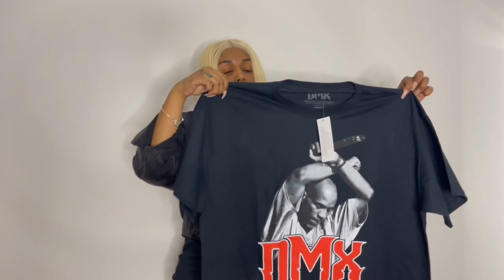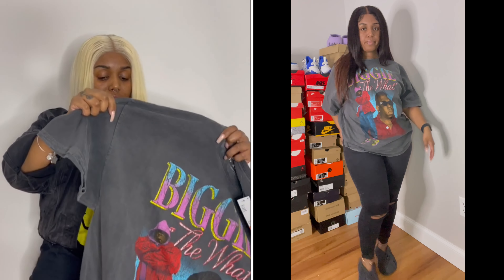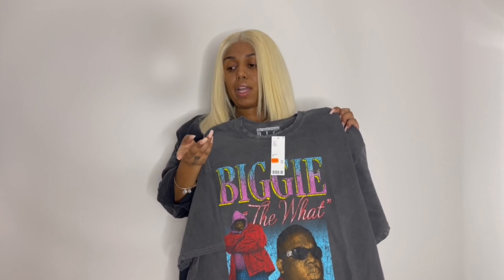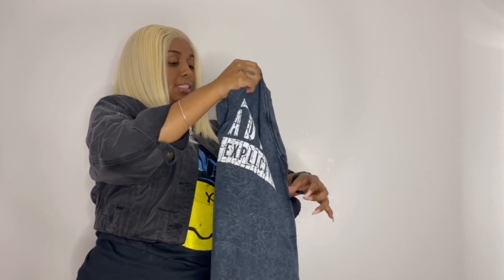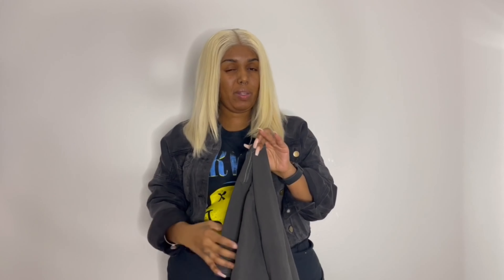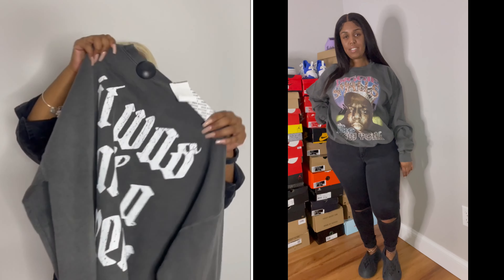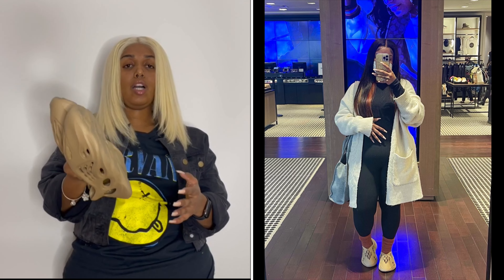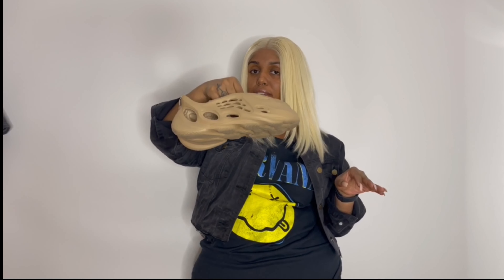Urban Outfitters & Yeezy Haul | Graphic Tees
Hey everyone! I am bringing you all an Urban Outfitters haul of some of the graphic tees that I have recently picked up. The majority of these t-shirts were no more than $13 which is STEAL! Let me know what you all think and I will see you in my next video!

The links |

Yeezy Foam Runners were purchased on Goat. My normal size is a men's 6 and I always size up one full size.

Poshmark | stylexjass